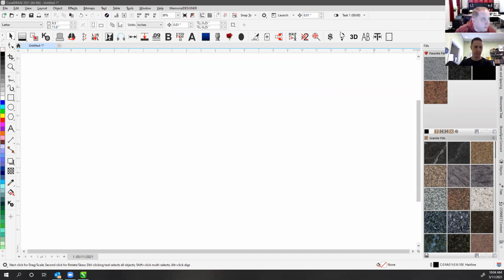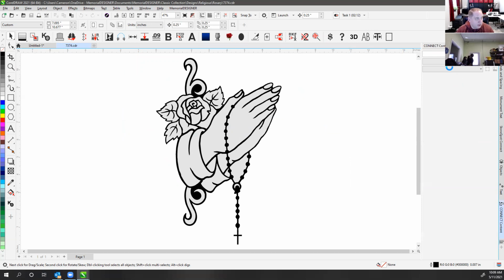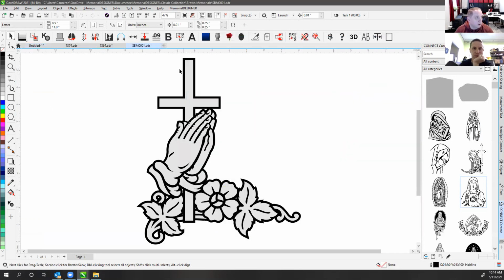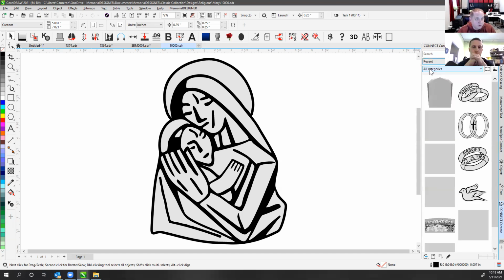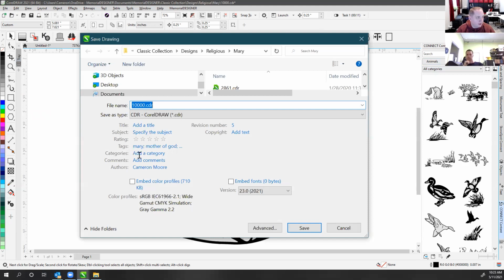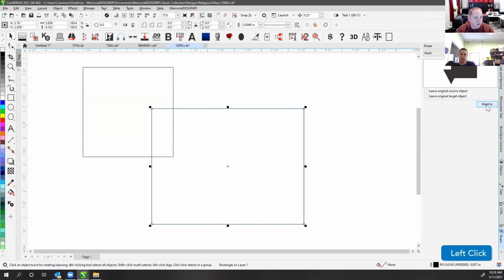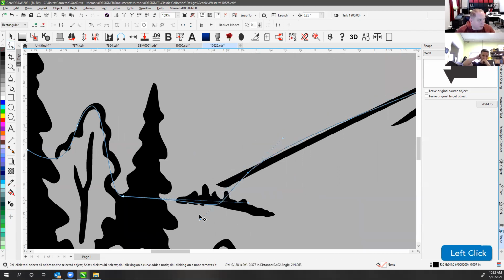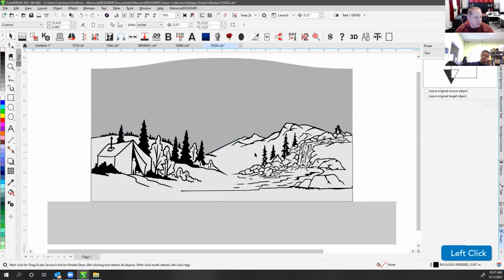MemorialDESIGNER for Beginners - May 11, 2021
We cover searching with tags and categories in the open and import dialogs, Connect Content docker and Windows File Explorer.  We also talk about the Shape docker.  Due to internet connection problems we end short today.